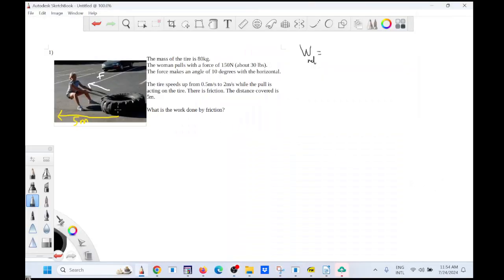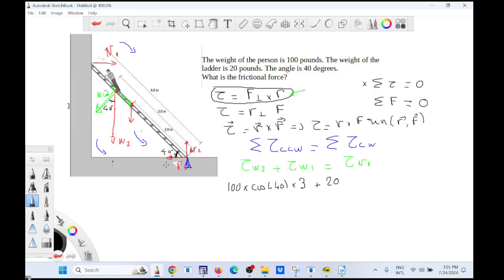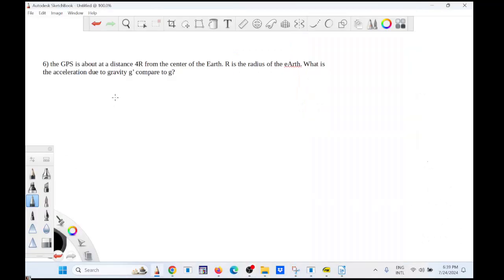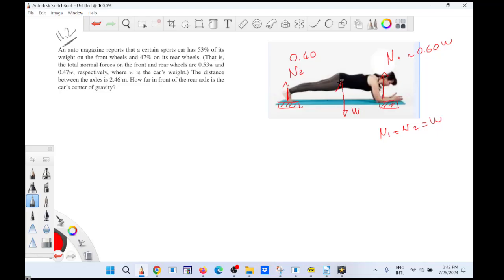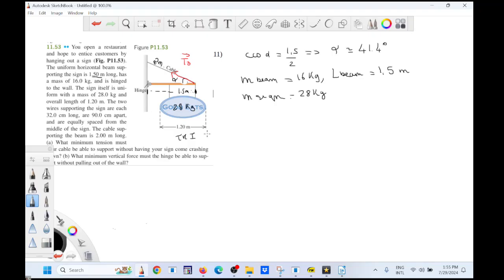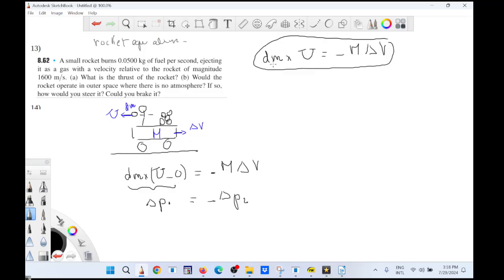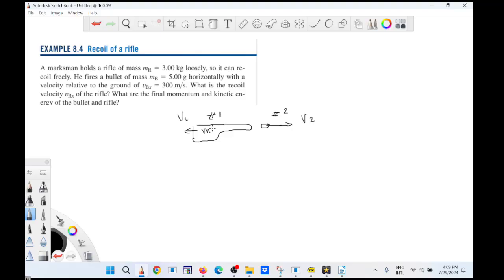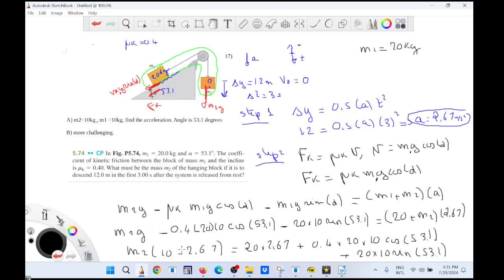review final PHY2048